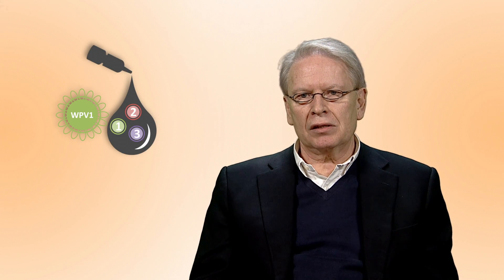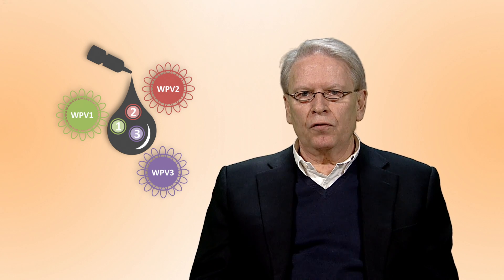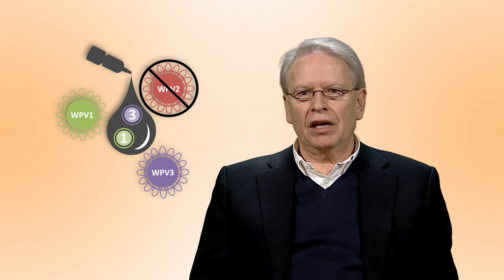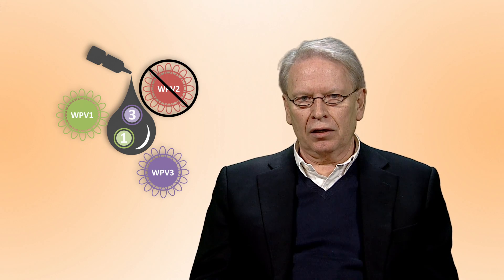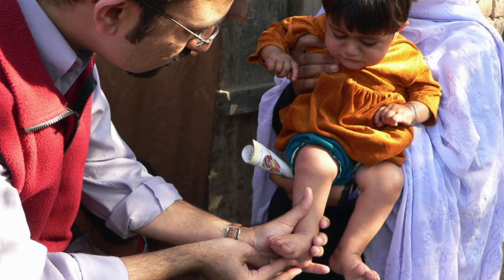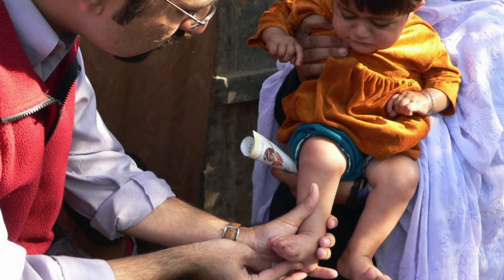3. Securing a Polio-free World: Stopping all Polioviruses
In order to secure a polio-free world for all future generations, we must eradicate all strains of the virus. Learn about wild polioviruses and vaccine-derived polioviruses, and what needs to be done to stop both strains for good.
This is one of a series of six videos on what is being done to secure a polio-free world: from the vaccines that are being used to stop polio; to how the oral polio vaccine is being phased out from April 2016 to remove any risk of vaccine-derived polioviruses, starting with the switch from trivalent to bivalent oral polio vaccine in April 2016; and how securely containing polioviruses within laboratories and vaccine manufacturing sites will keep every last child protected, long into the future.